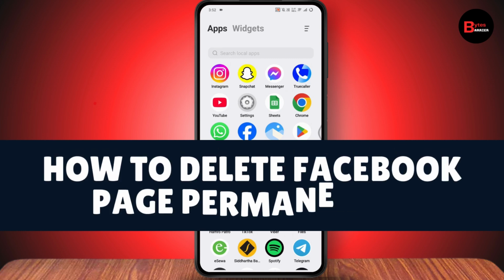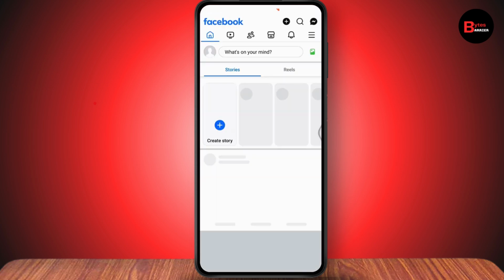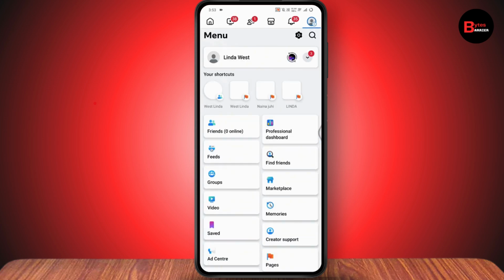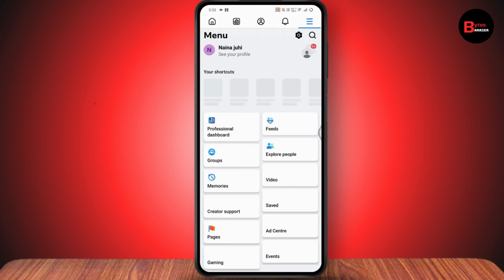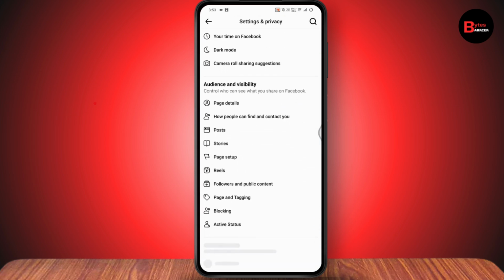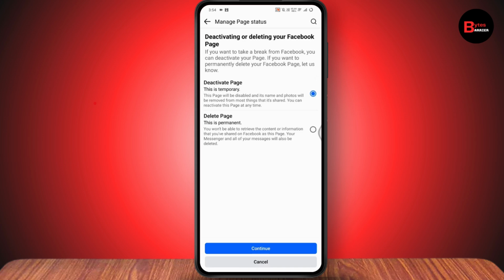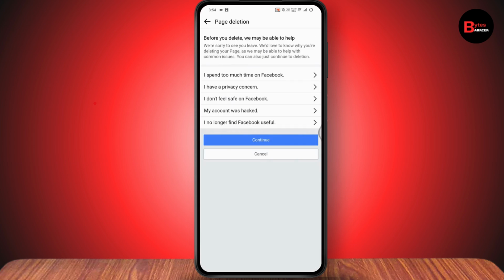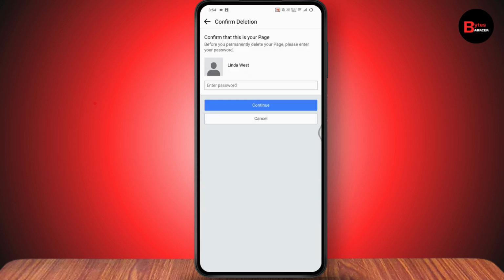How To Delete Facebook Page Permanently 2024 | New Page Experience Facebook Page Delete Kaise Kare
how to remove facebook page
how to delete a facebook page
delete facebook page permanently
how to delete facebook page permanently on android

Learn how to permanently delete your Facebook page in this step-by-step guide. We'll walk you through the process to ensure your page is removed safely and completely.

0:00 - Introduction
0:12 - Navigating to Your Facebook Page Settings
0:24 - Initiating the Page Deletion Process
0:36 - Confirming the Deletion and Final Steps
0:48 - Conclusion